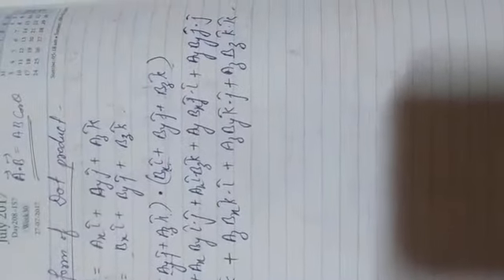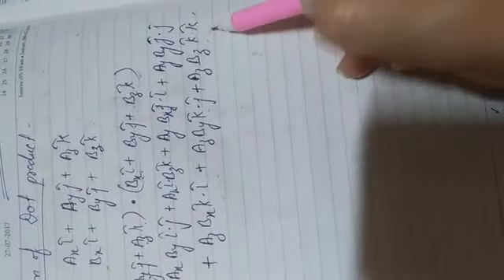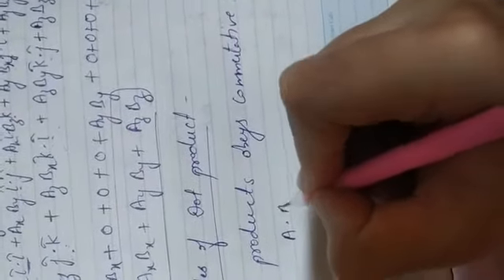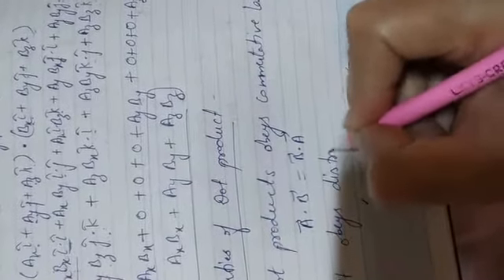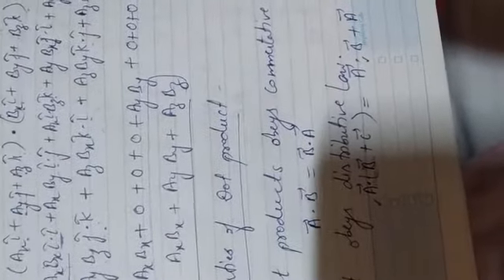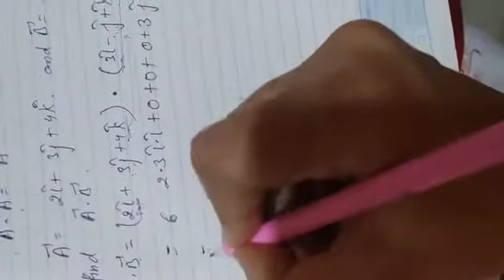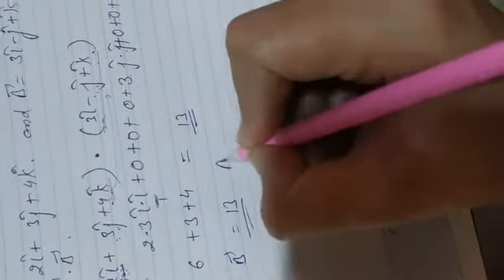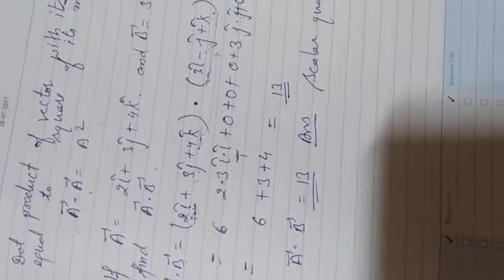Class 11th physics date 10/06/2020